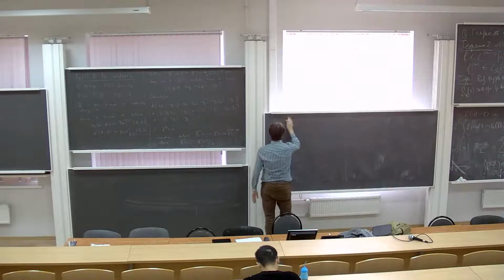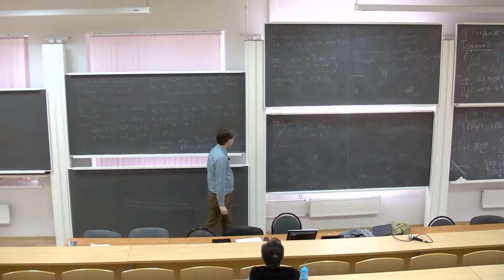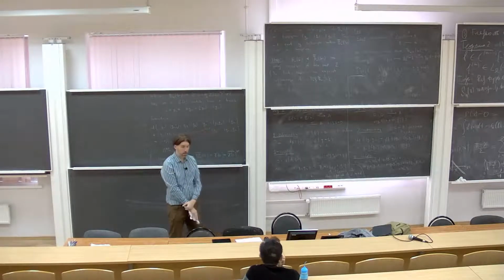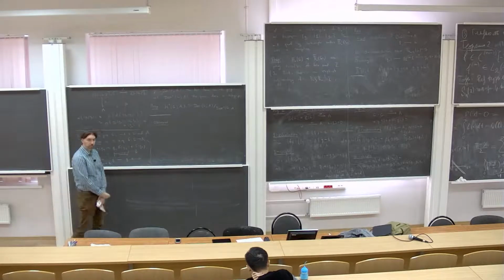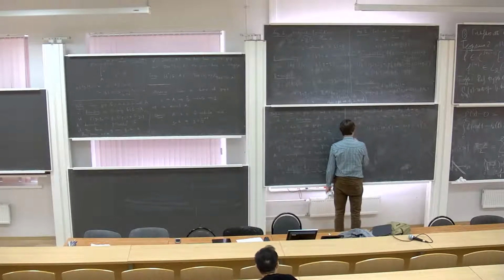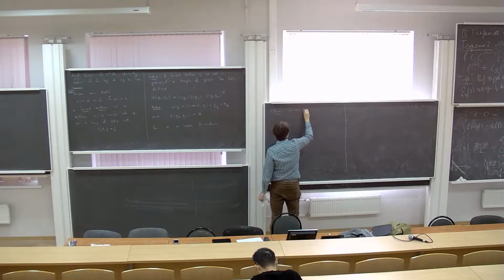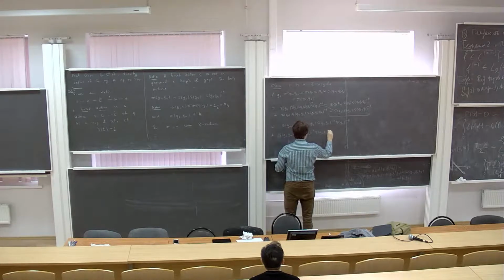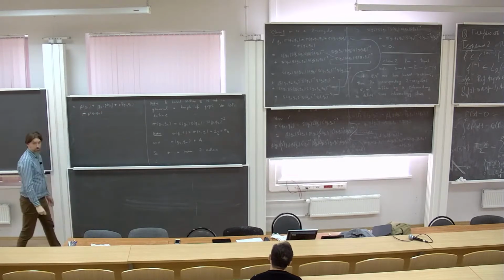Chris Brav. An Introduction to the Theory of Categories and Homological Algebra.25.03.2022